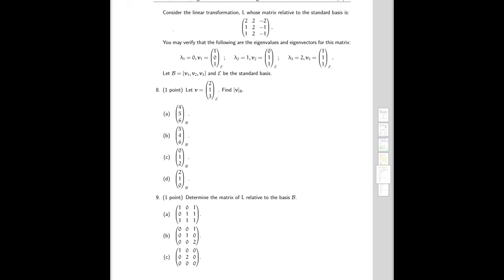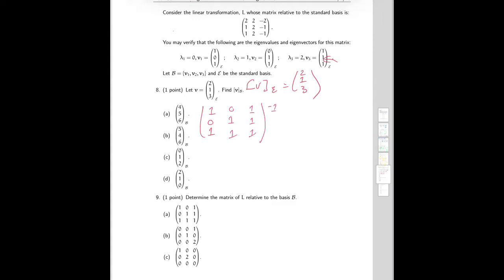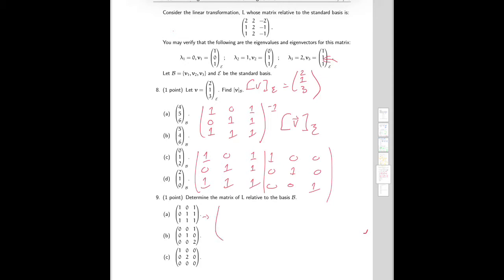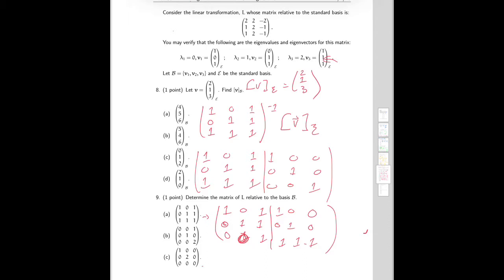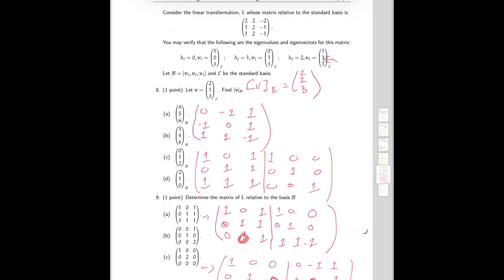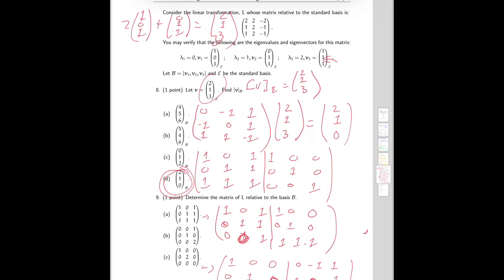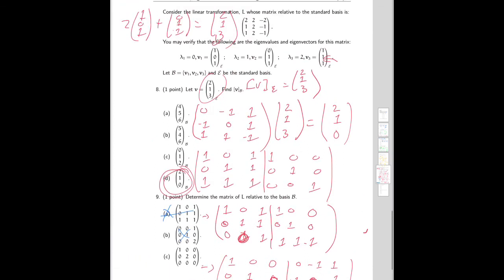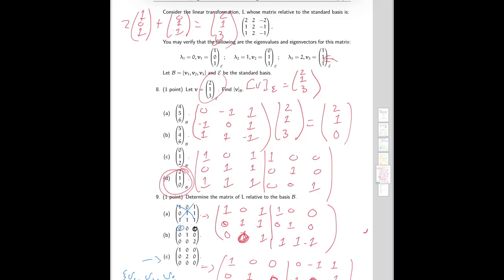Test 3 Practice 1 Problems 8 & 9